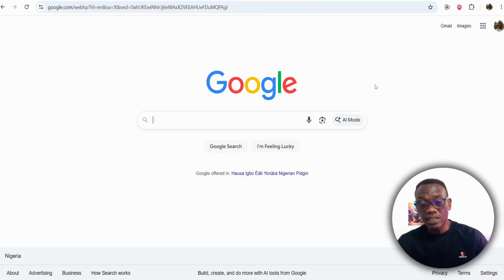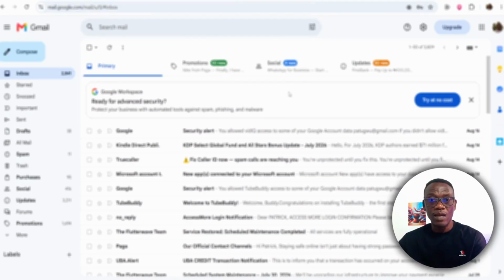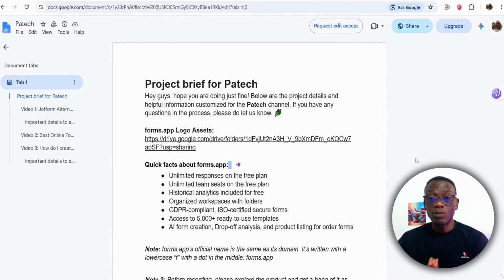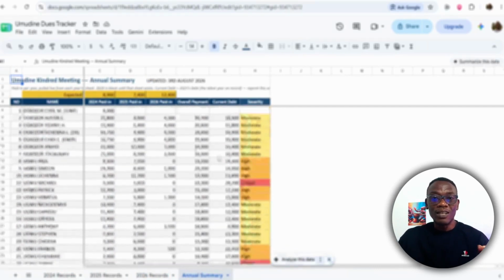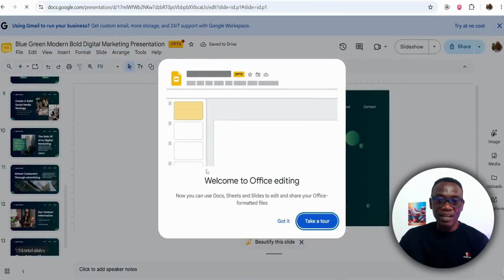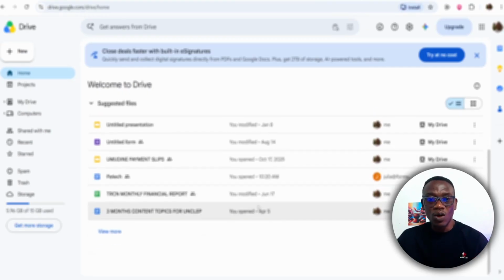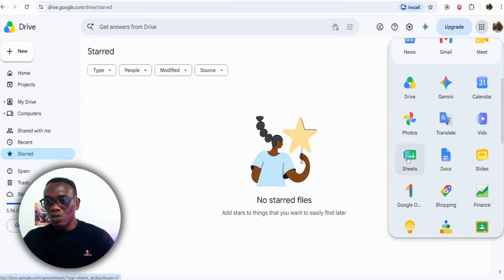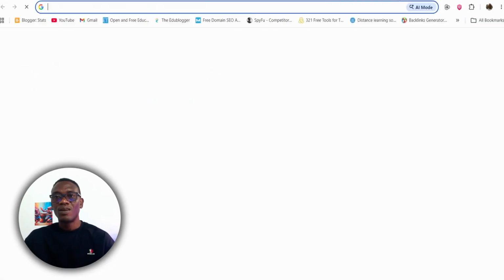Getting Started With Google (Workdspace) Apps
If you're new to Google Apps and wondering where to start, this video is for you.

In this beginner-friendly guide, I'll give you a simple overview of these Google apps, explain what each one is used for, and show you how they fit together.